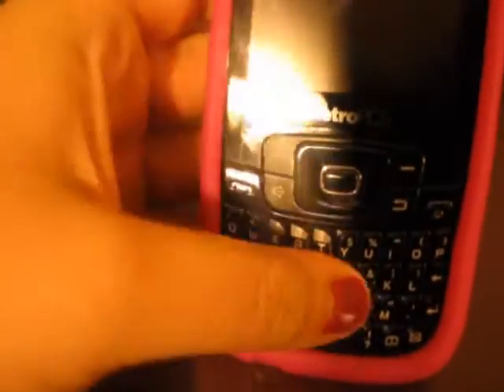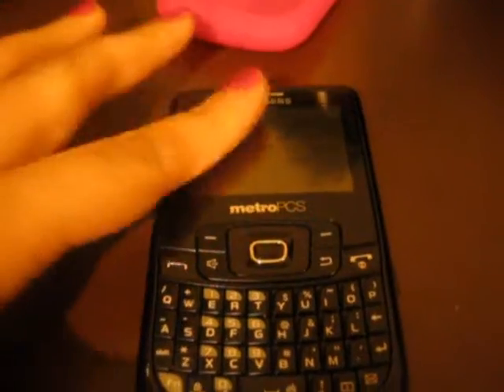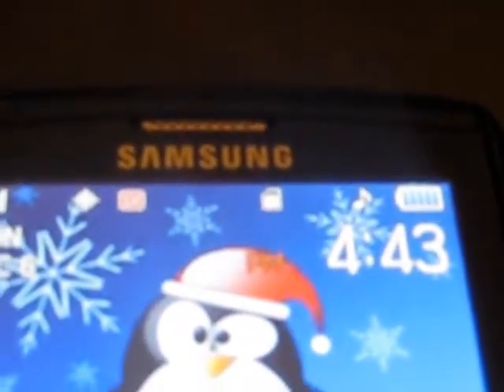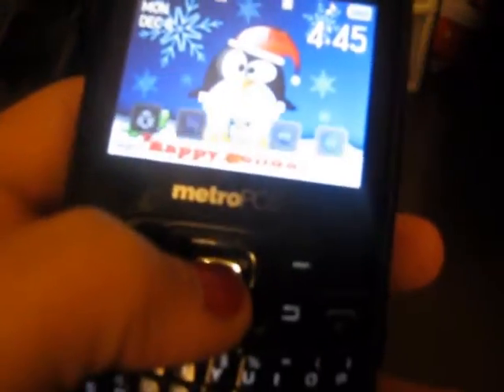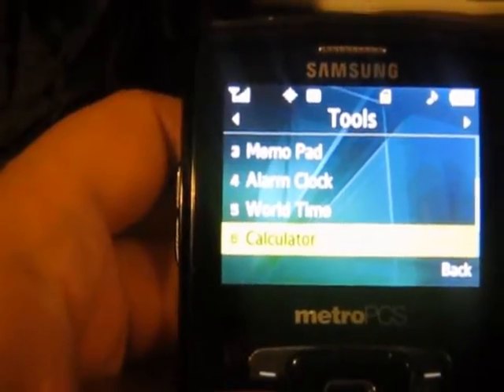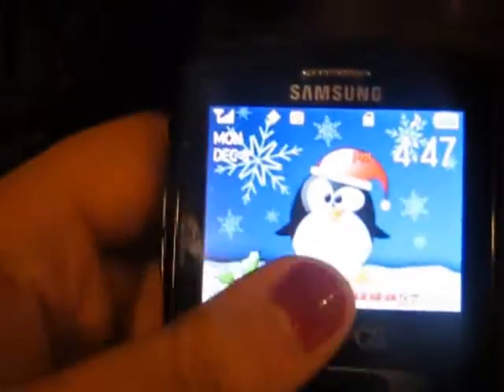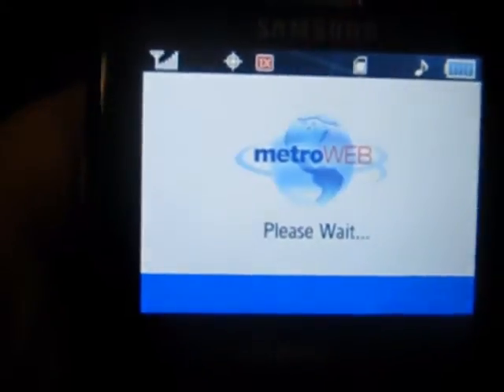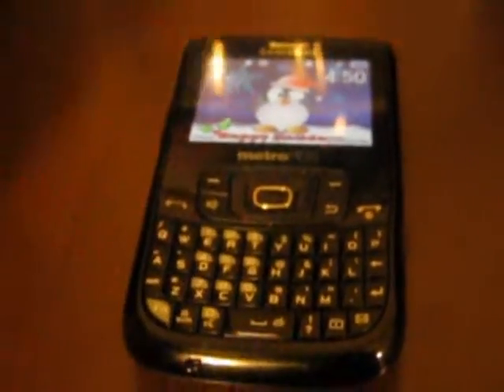my review on the samsung freeform 2 for metro pcs.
my first phone review so let me know if i did a good job. great phone.